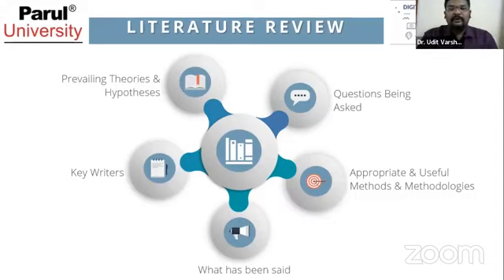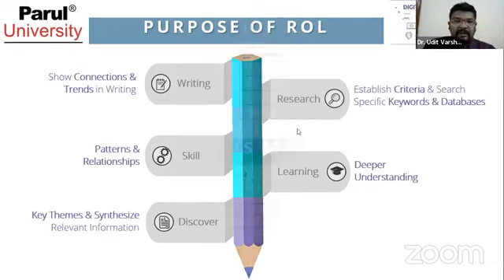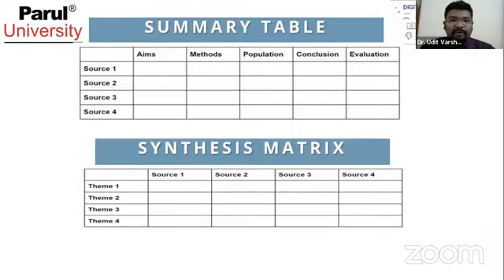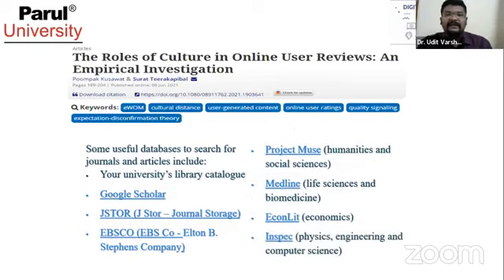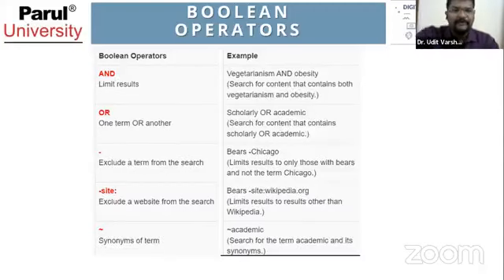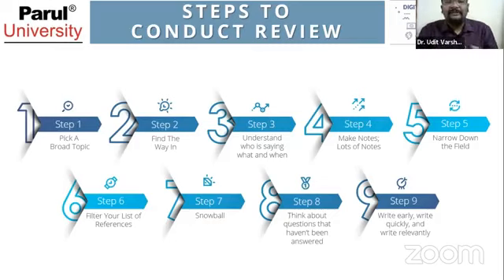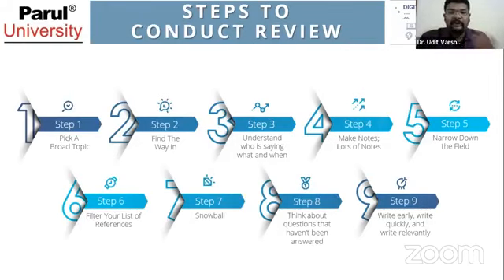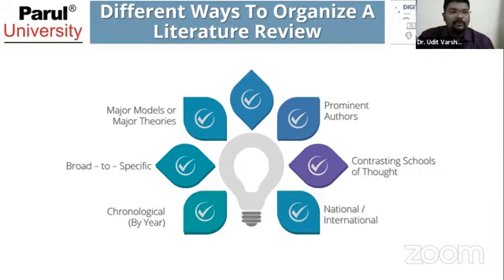230722 Review of Related Literature and Trend Analysis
230722 Review of Related Literature and Trend Analysis